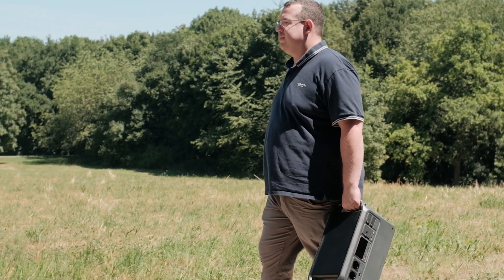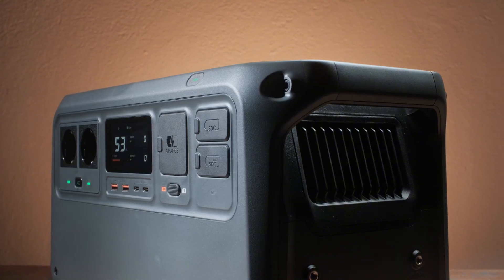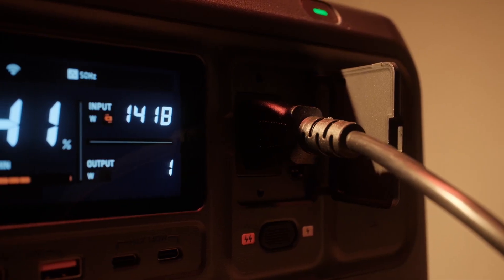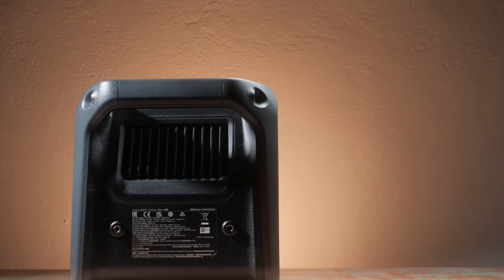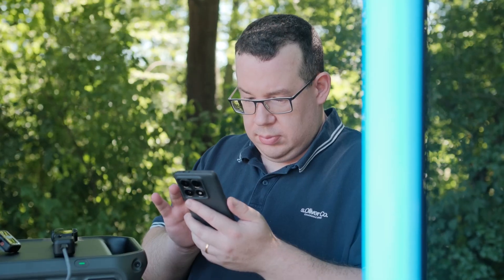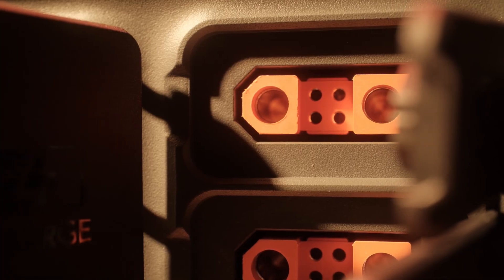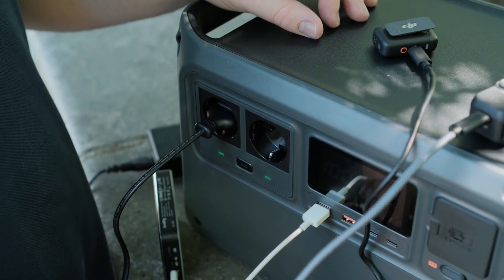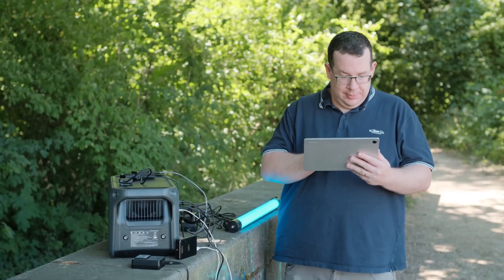DJI Power 1000 V2 Setup | Portable Solar Power Station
DJI Power 1000 V2 is built to take outdoor power further, making it an ideal fit for a portable solar power station setup. This episode focuses on how its solar capability elevates the entire experience.

Keep everything running without worry. With full solar compatibility, the DJI Power 1000 V2 delivers clean, steady energy anywhere. And with SDC fast-charging, getting back to full power becomes refreshingly simple.

Solar performance is where the Power 1000 V2 truly shines.

It supports up to 1800W solar input using the DJI Power Solar Panel Adapter Module (MPPT) or the DJI Power 1.8kW Solar/Car Super Fast Charger, allowing it to recharge its 1024Wh battery in just 40 minutes. Economical, environmentally friendly, and remarkably efficient.
Curious how it performs outdoors? Watch the full breakdown in this episode.